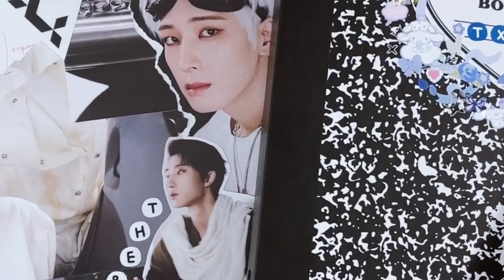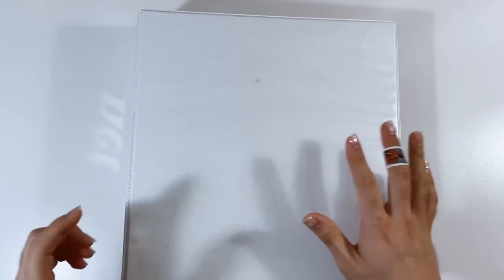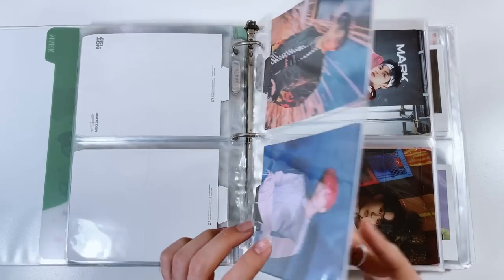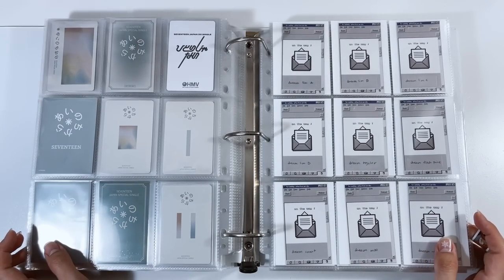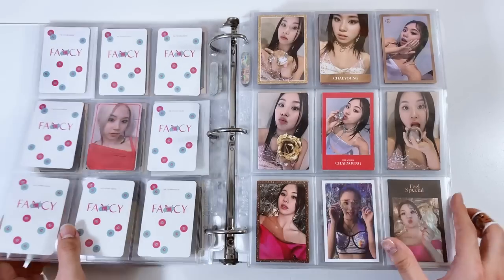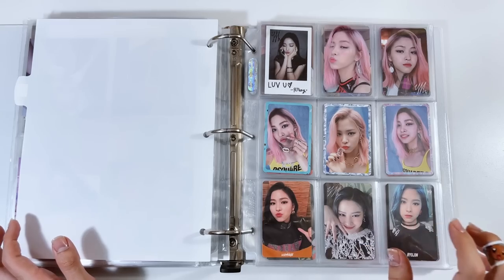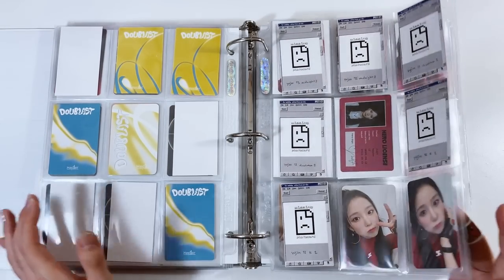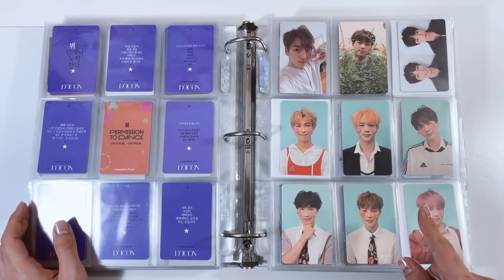my kpop photocard collection (end of 2022 update) ❦ 13 binders, 9 a5 binders, 33 collectbooks !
❧ CLICK !

✮ TIMESTAMPS ✮
0:00 intro + info
3:45 13 big binders
4:05 nct ✮ mark + ot7 dream
20:13 seventeen ✮ vernon, wonwoo, the8, dk
29:13 twice ✮ chaeyoung + ot9 pob sets
32:25 stray kids ✮ hyunjin + ot8 sets
37:30 girl groups 1 ✮ red velvet, blackpink, itzy, stayc
42:54 girl groups 2 ✮ billlie, ive, kep1er, nmixx, le sserafim, newjeans
48:57 boy groups 1 ✮ exo + bts
54:57 boy groups 2 ✮ enhypen + txt-ish
58:36 woodz ✮ soloist
1:01:37 9 a5 binders
1:02:03 txt ✮ soobin
1:03:42 aespa ✮ karina
1:06:06 dkz ✮ jaechan
1:07:54 aespa ✮ winter, ningning, giselle
1:08:57 twice ✮ ot9 sets
1:10:53 nct 127 ✮ ot9 sets
1:11:52 seventeen ✮ ot13 sets
1:14:01 iz*one ✮ eunbi
1:14:57 random circle cards
1:15:52 33 collectbooks
1:17:46 misc boy groups, girl groups, soloists
1:46:30 a sappy outro

IF YOU SEE THIS I LOVE U AND APPRECIATE U AS ALWAYS . THANK YOU ♡